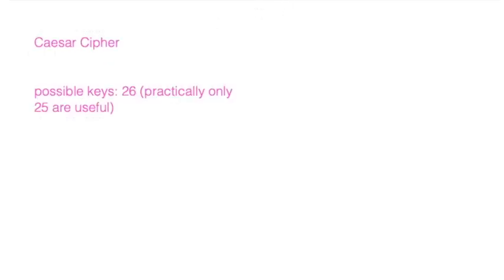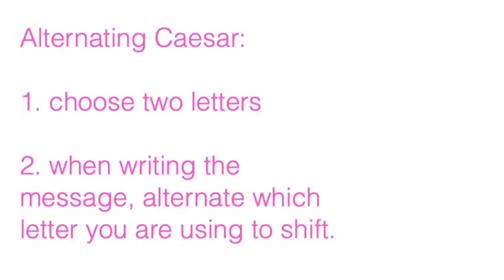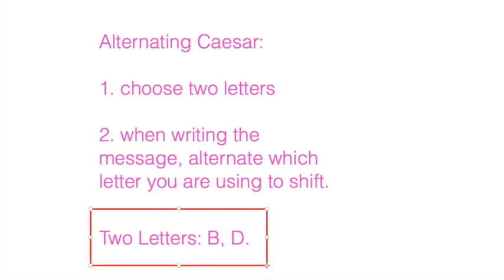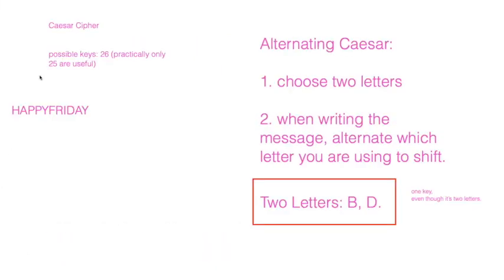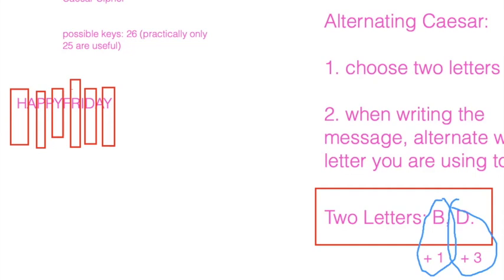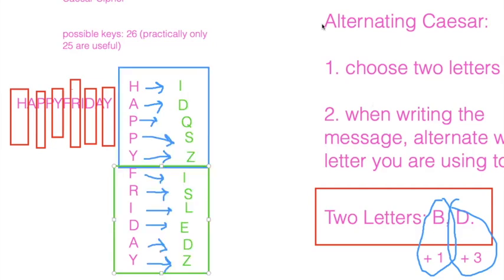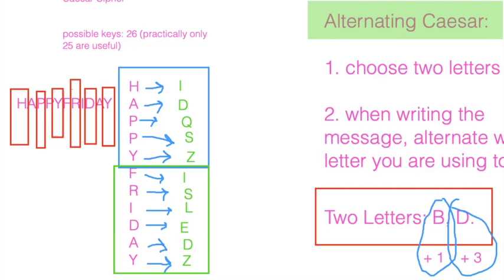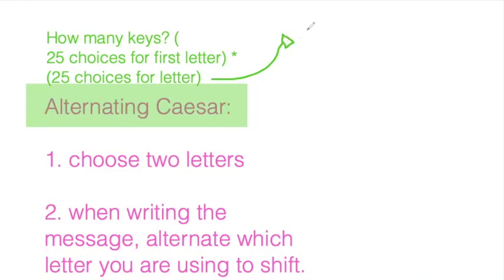The Alternating Caesar Cipher. Encryption and Analyzing Its Keyspace.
The Alternating Caesar Cipher is a new cipher where the key consists of two letters. We can use the product principle to determine the size of the keyspace (the set of all possible keys) to determine how secure this cipher is.